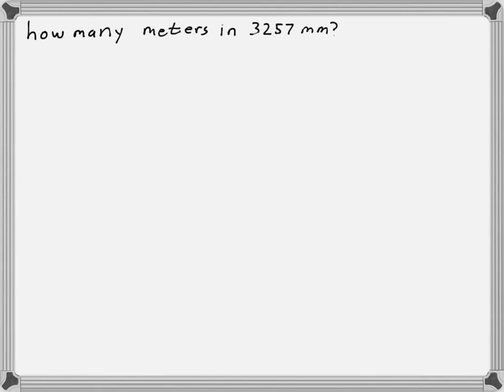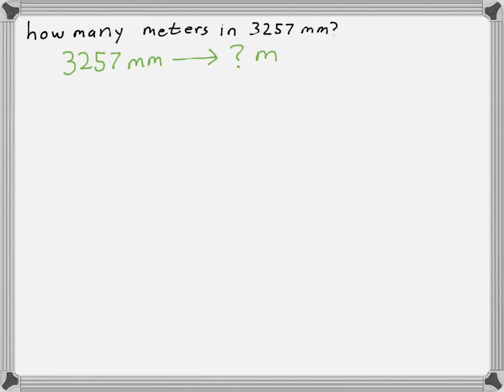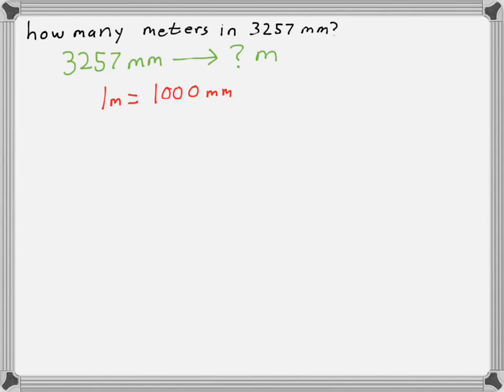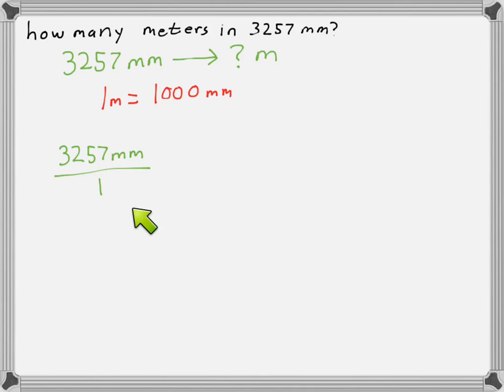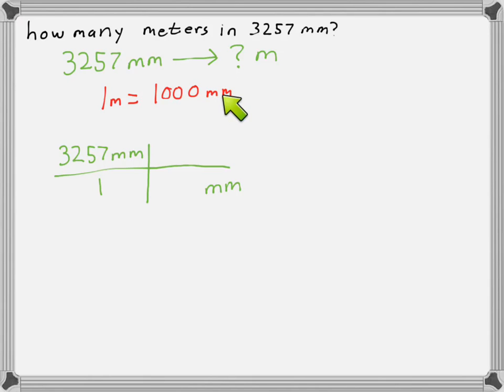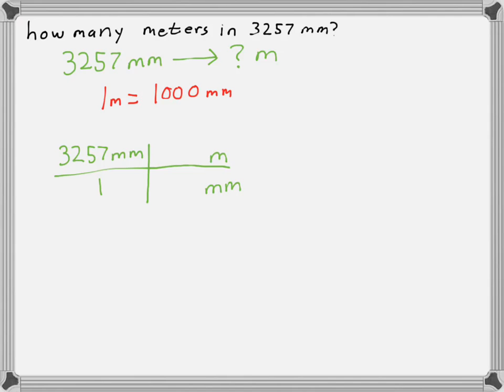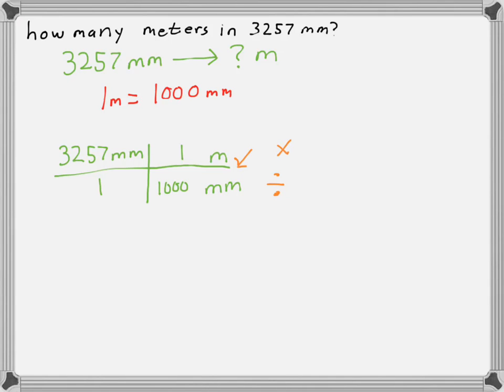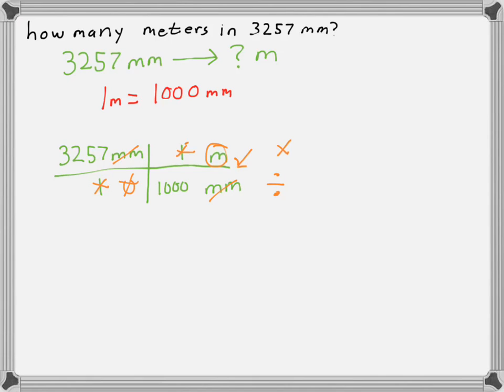5m physics episode 1 D A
In this first episode of 5 Minute Physics, I show you how to use dimensional analysis, also known as the picket fence method of unit conversion.

Please leave any questions or comments below.  If there is any other explanations that you would like to see leave those below as well.